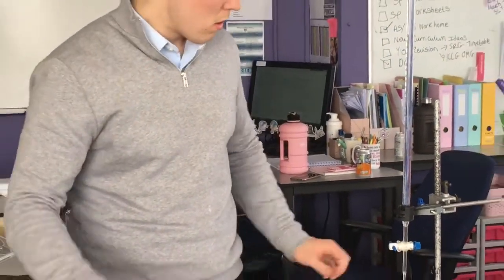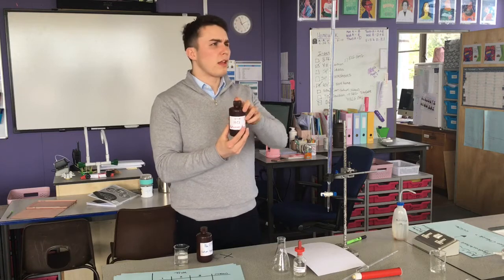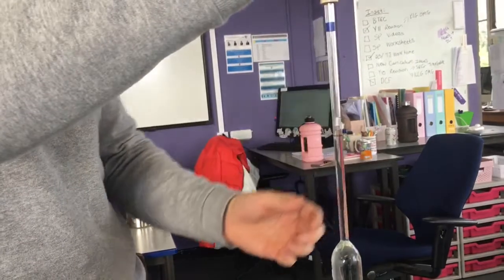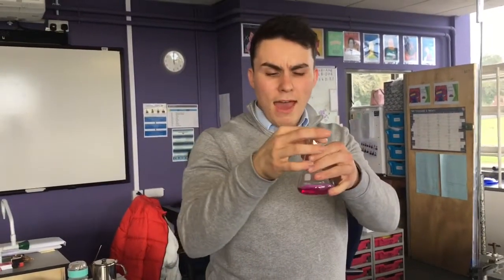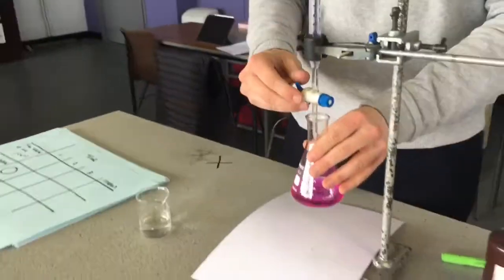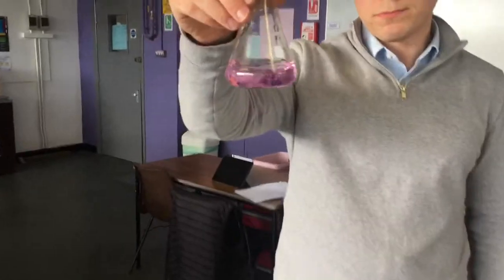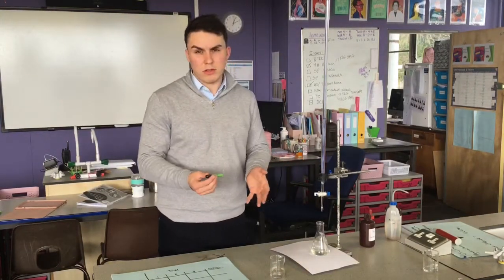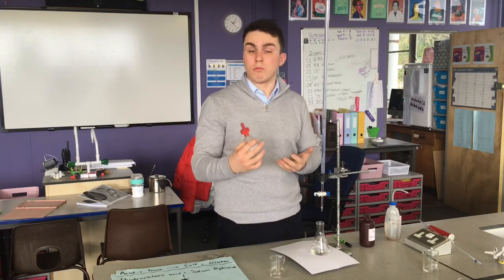528T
Specified practical titration